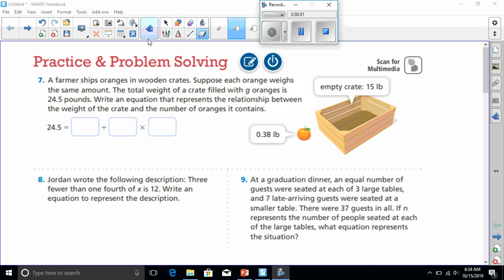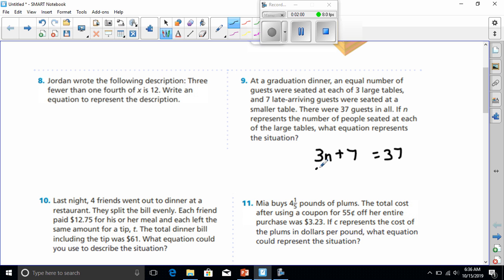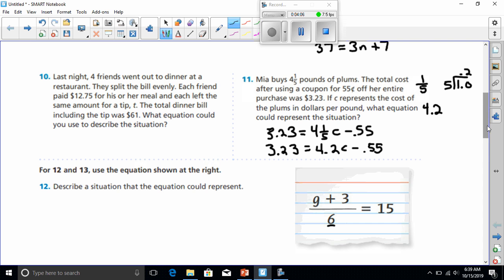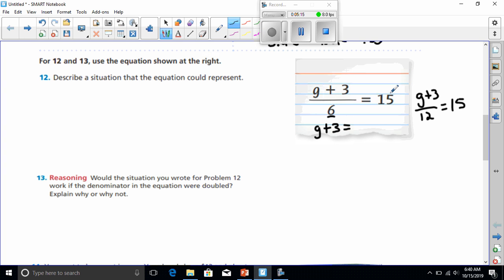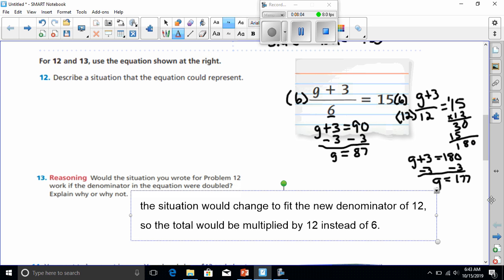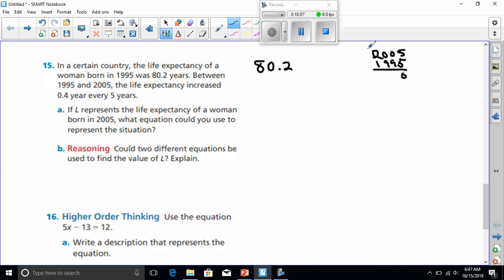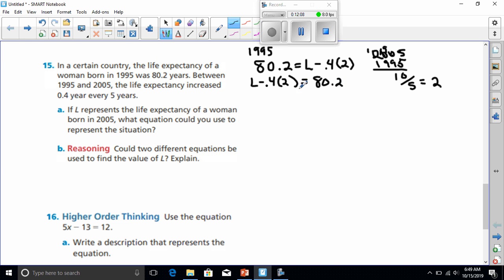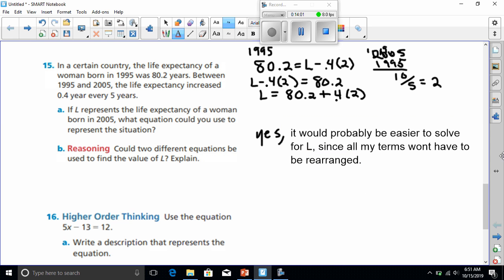writing 2 step equations hw video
teaches students how to write a 2 step equation from a story